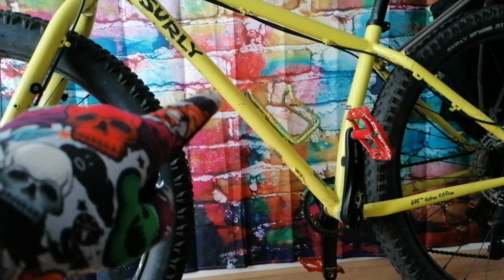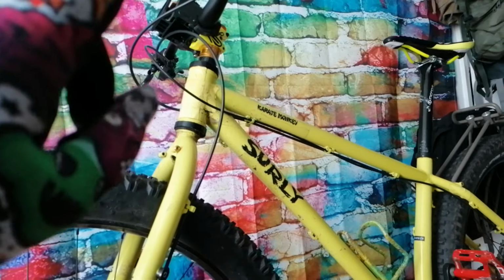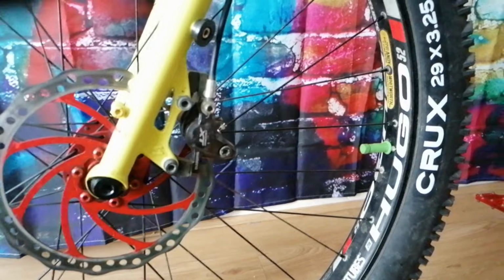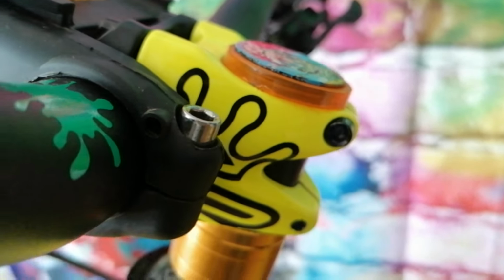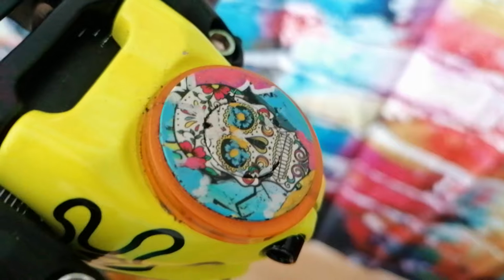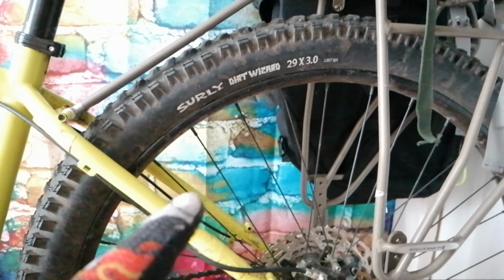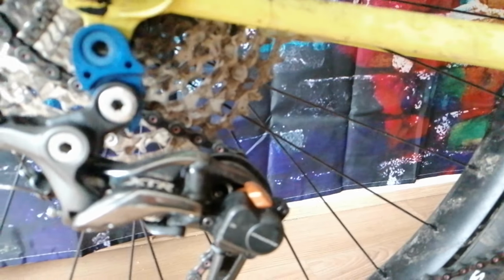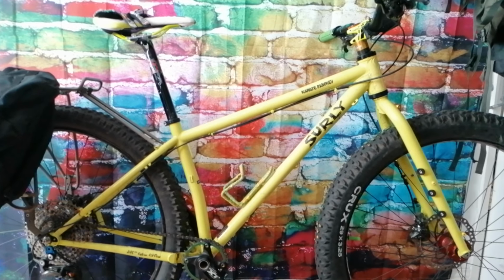Surly Karate Monkey cost of individual parts, custom build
How much was my Monkey?
Come on let's work...it out together